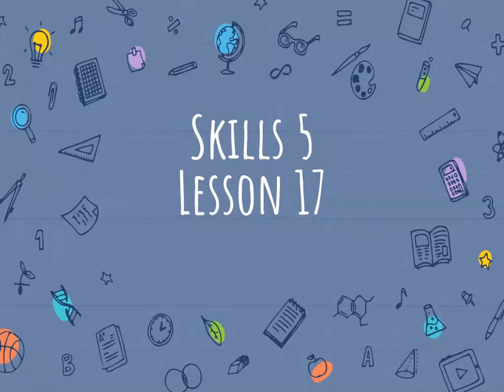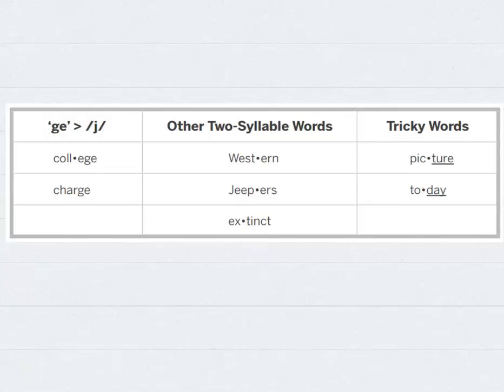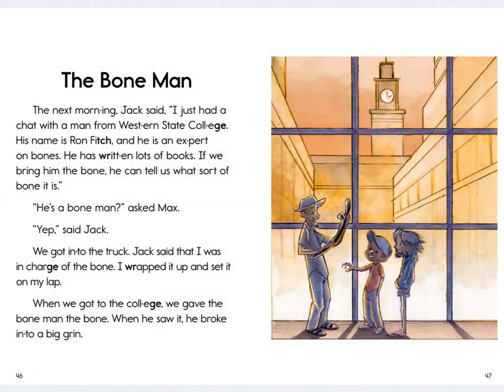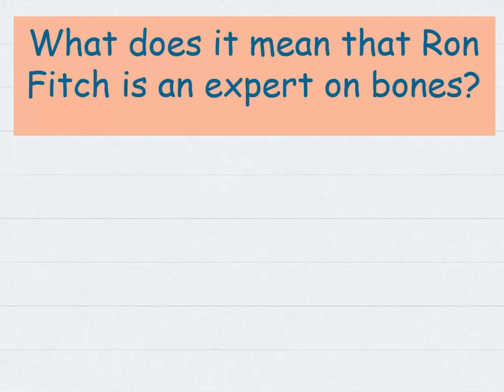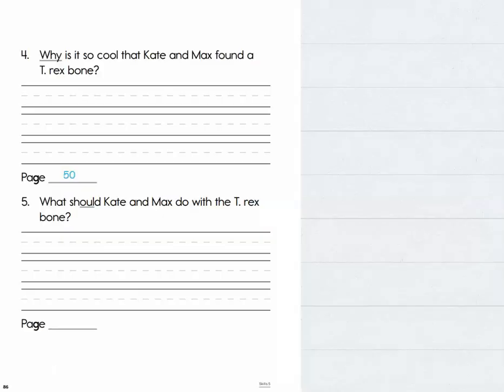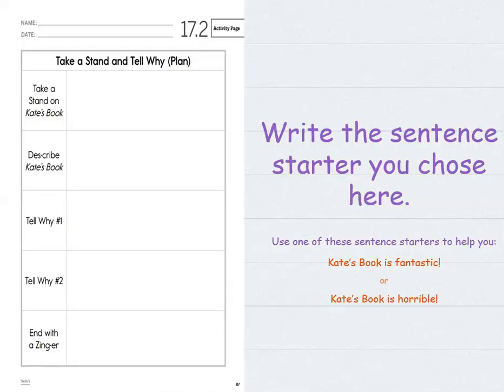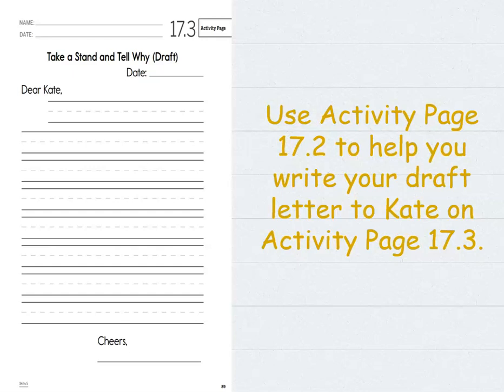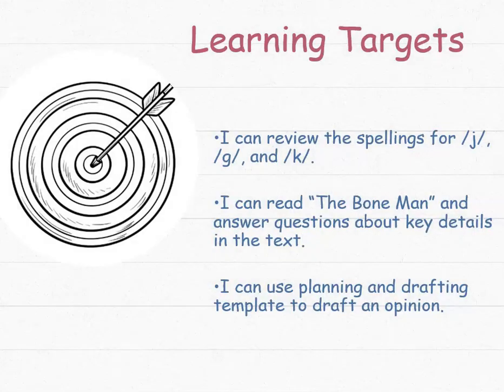Skills 5 Lesson 17